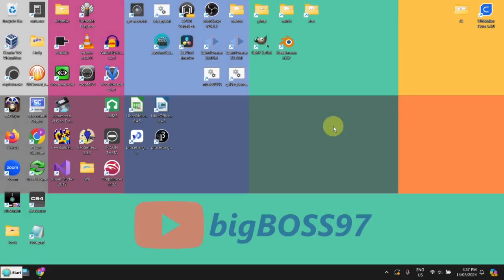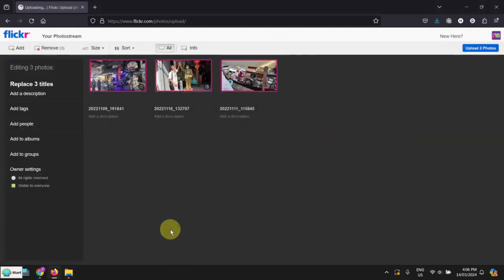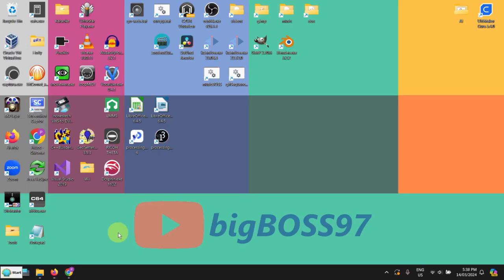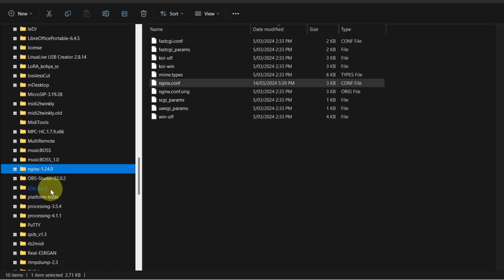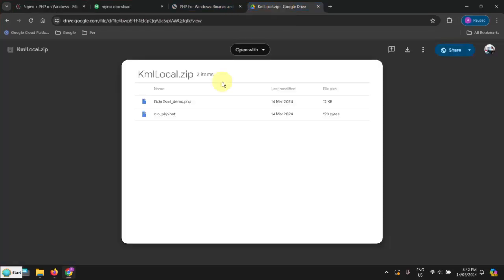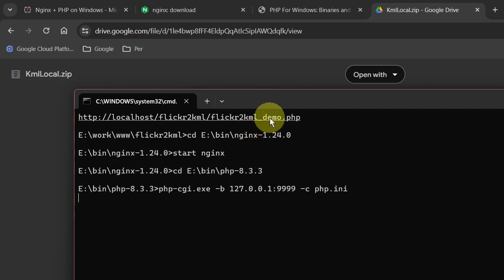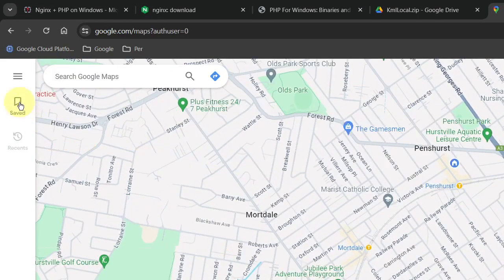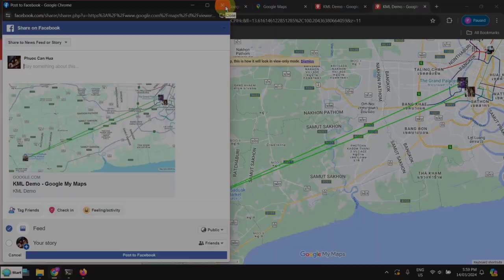How to create Google Map with Holiday Photos